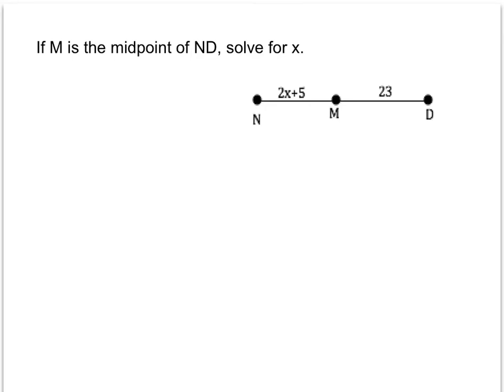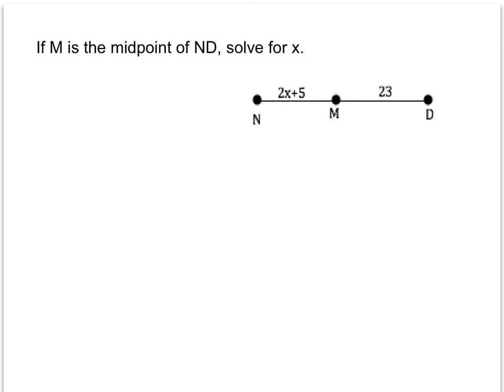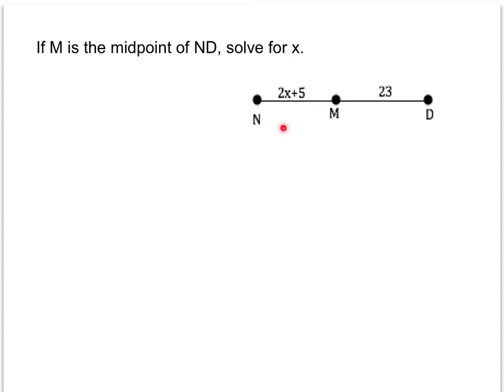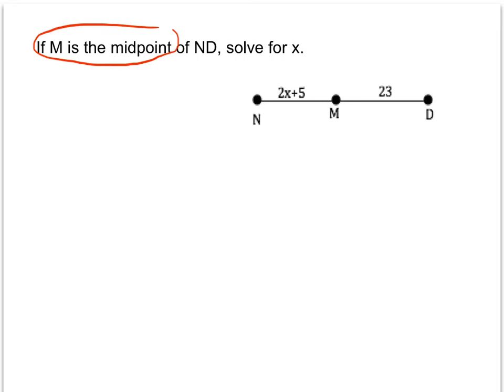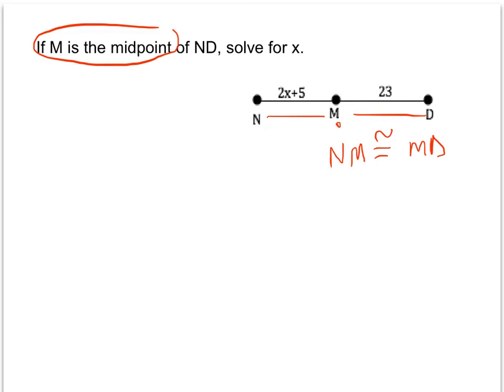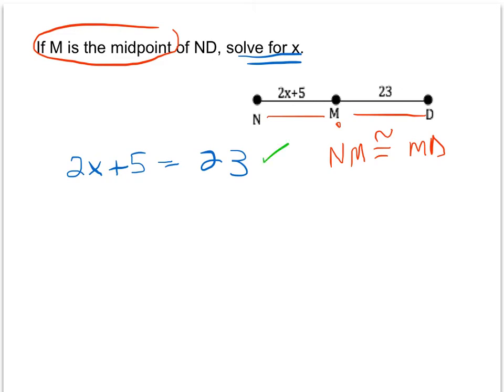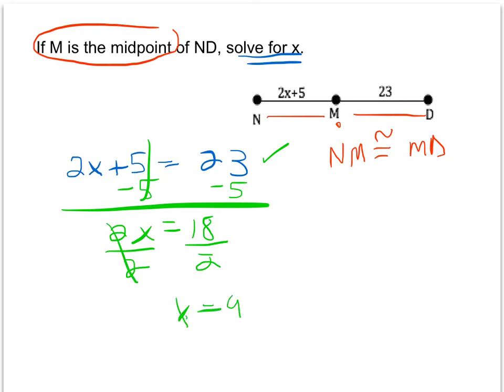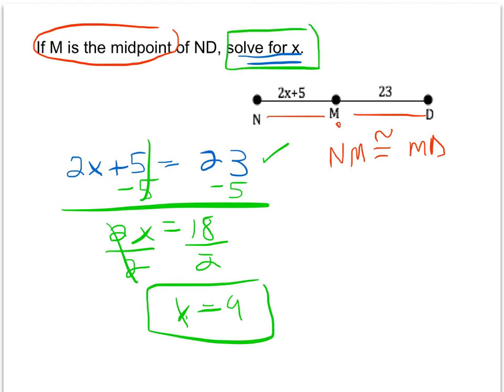Midpoint Without the Midpoint Formula